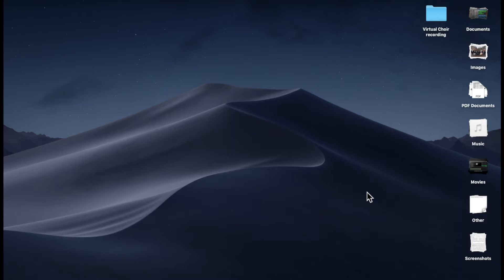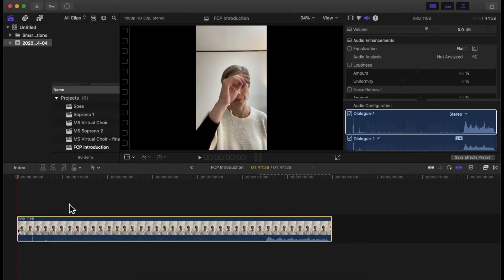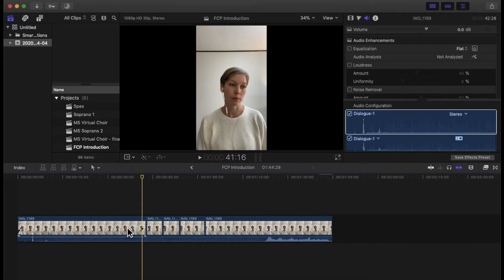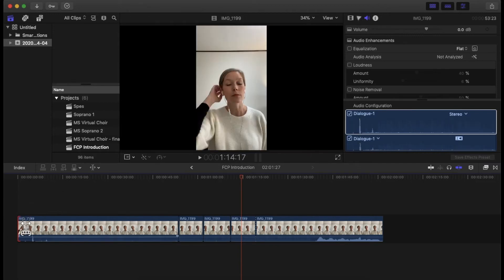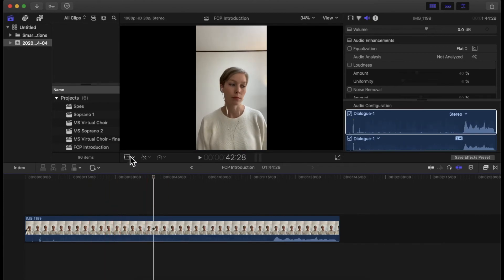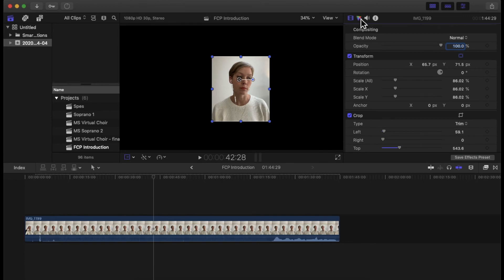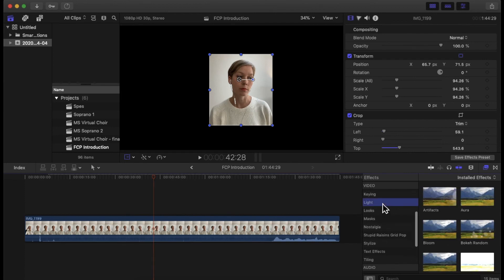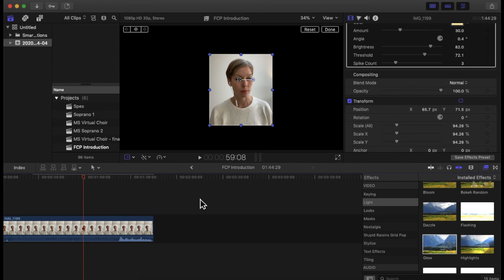Virtual Choir How-to: Learn Basic Video Editing in Final Cut Pro for MacOS.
Use Final Cut Pro on you Mac to create a virtual choir video. Learn how to create a project and learn basic video editing skills in FCP.